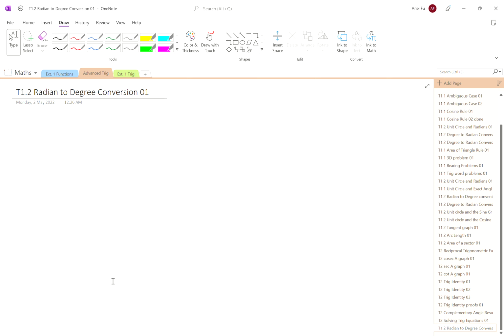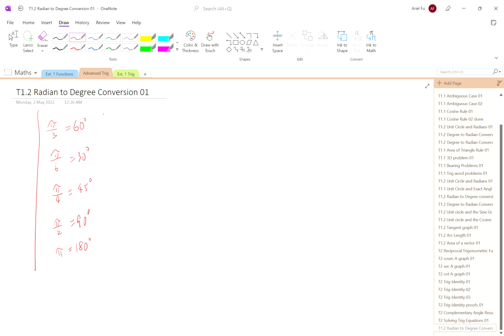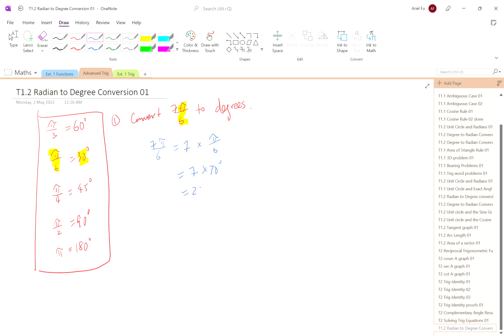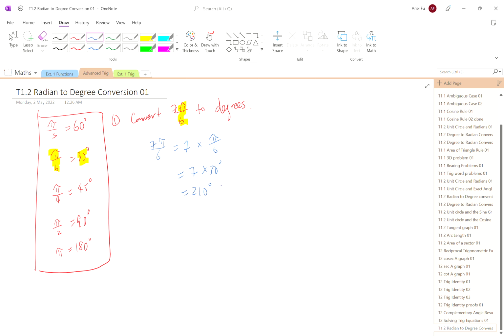T1 2 Radian to Degree Conversion 01